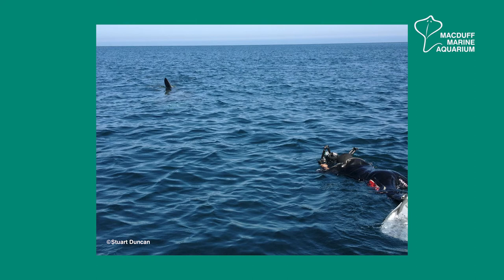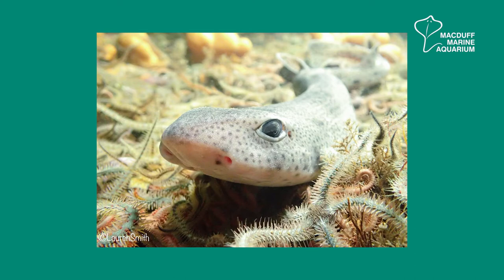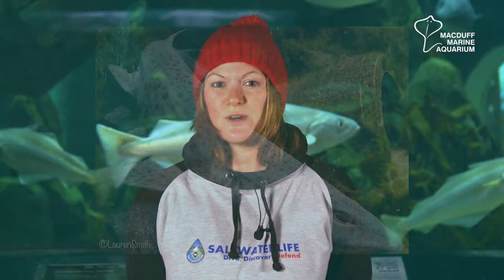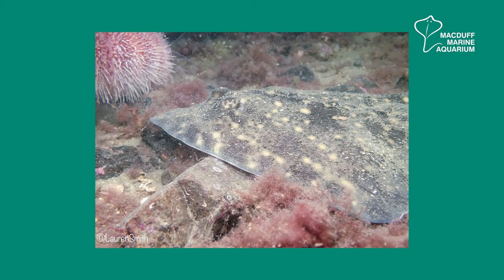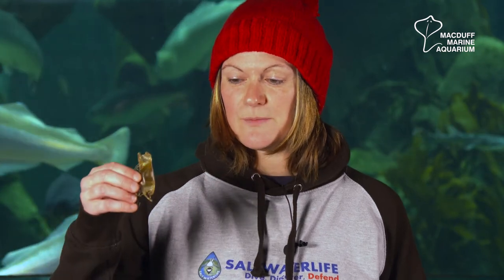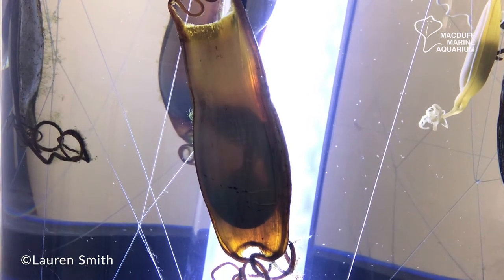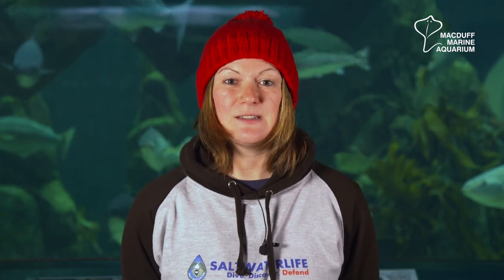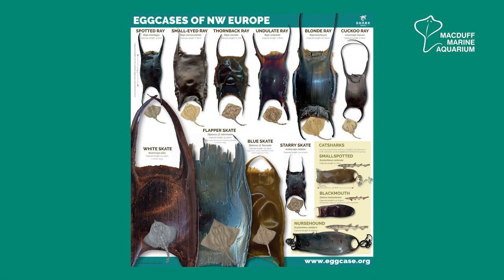Catch My Drift Mini Talk – ‘Eggcellent’ Local Sharks and Skates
Join Dr Lauren Smith, shark biologist, for chat about our local shark and skate species and lean how to identify their egg cases and what to do should you find one washed up on the beach.